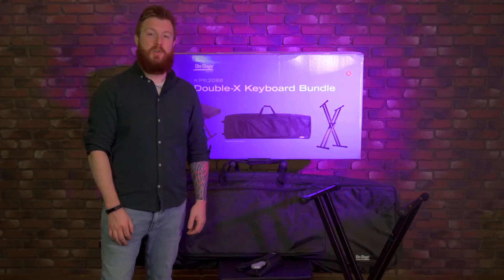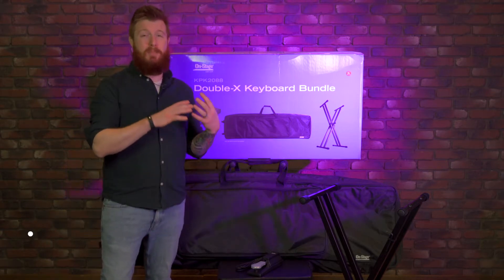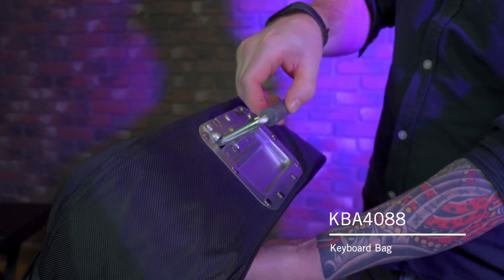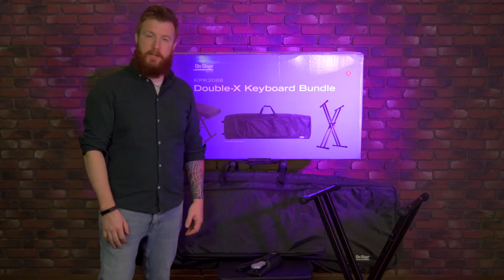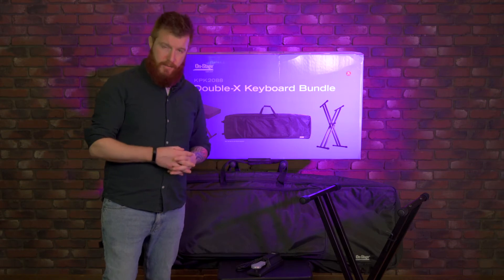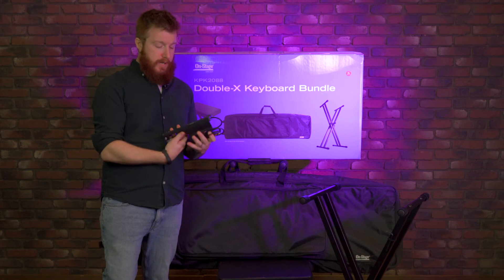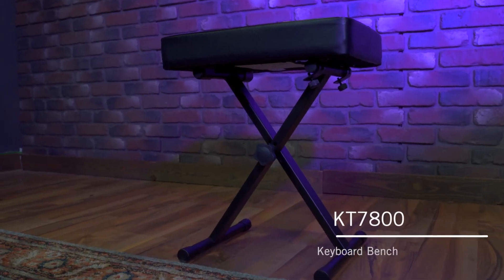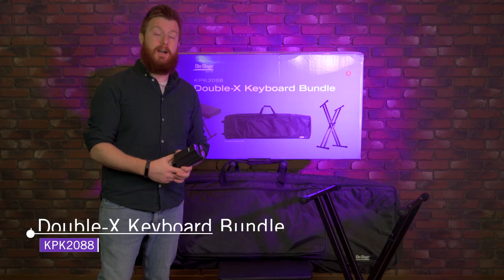KPK2088 Double-X Keyboard Bundle | On-Stage